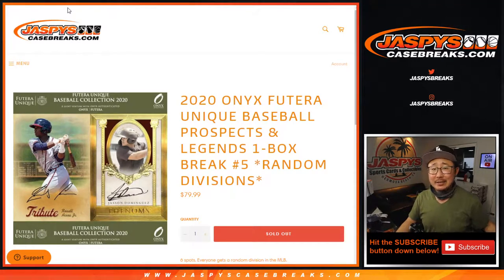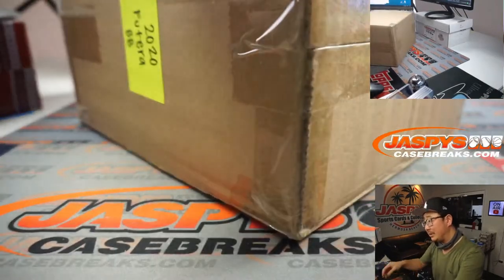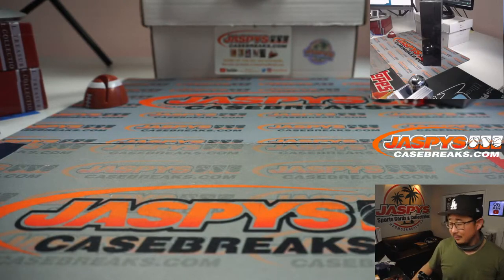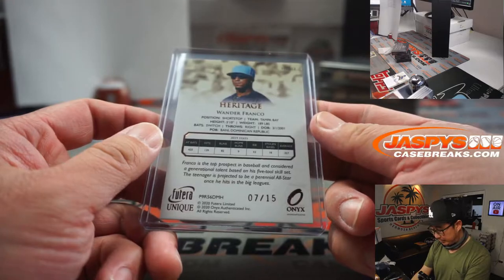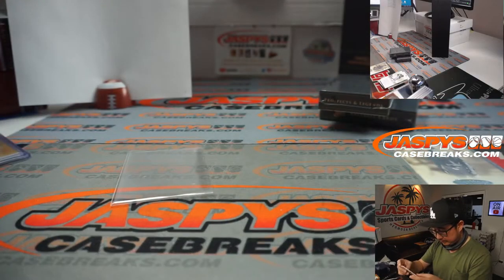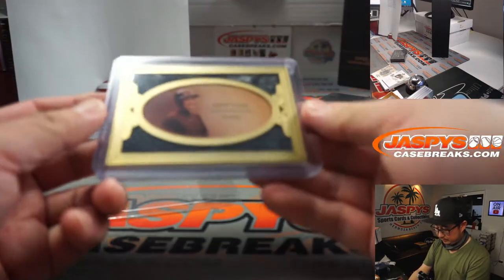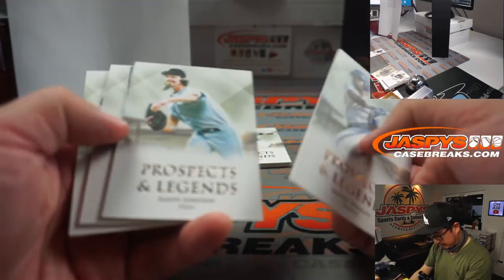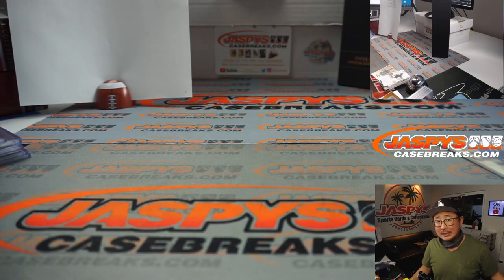Tu, 04.06.21 // 1Box RD #5 // 2020 Onyx Futera Unique Baseball (MLB)